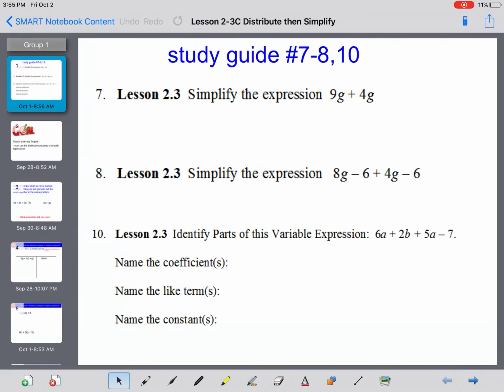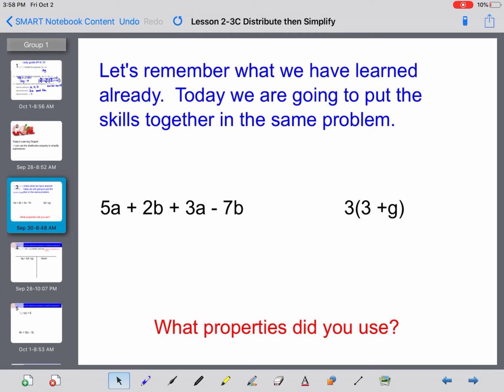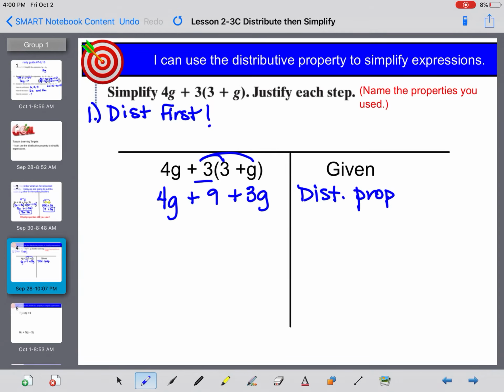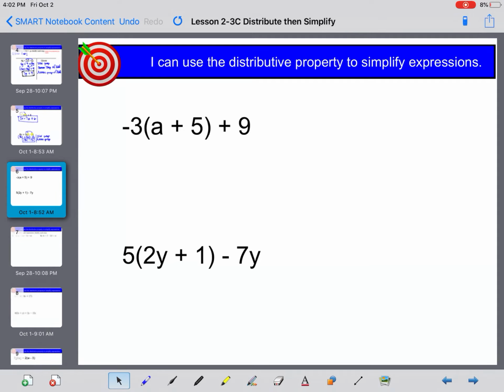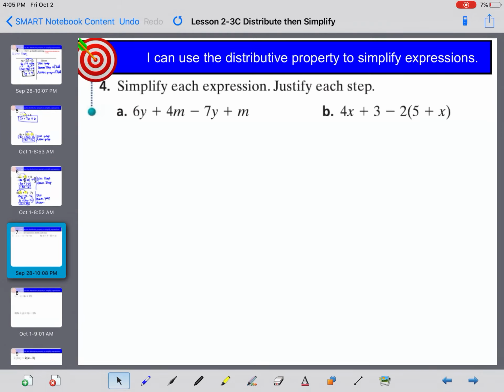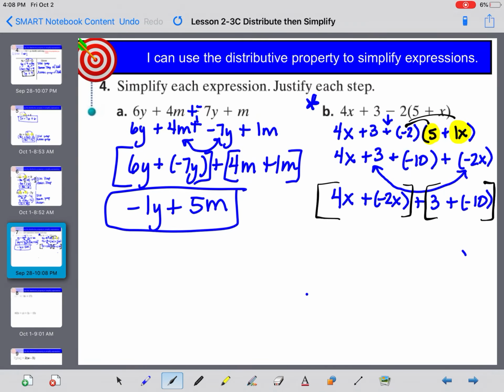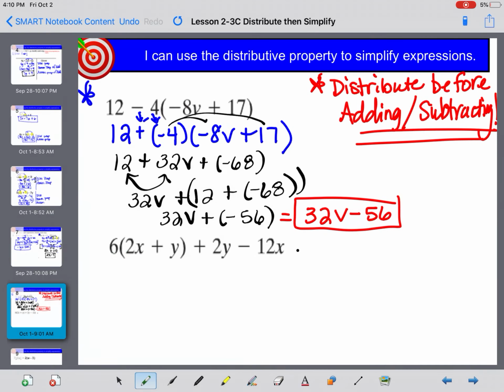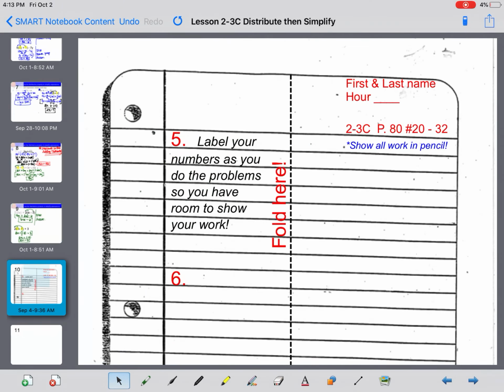2-3C Simplify Expressions using Dist Prop